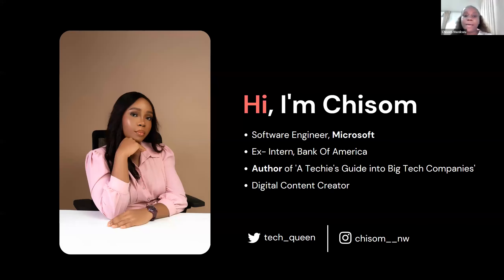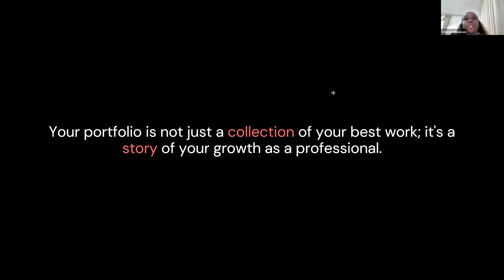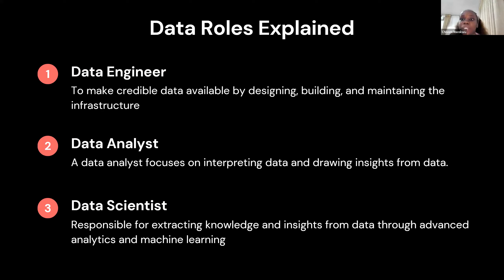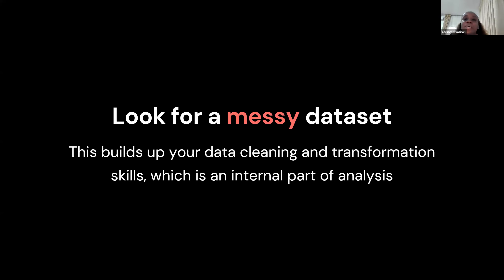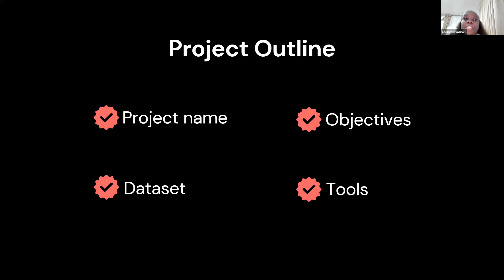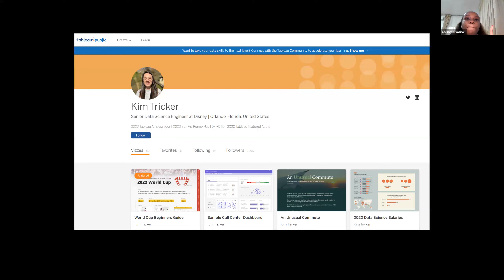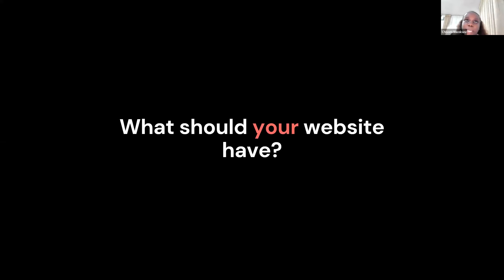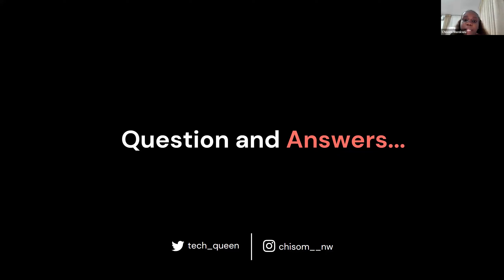[Wentors Webinar]: Building your data portfolio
In this webinar, we invited Chisom Nwokwu to share insights into how we can build our data portfolio as women in technology